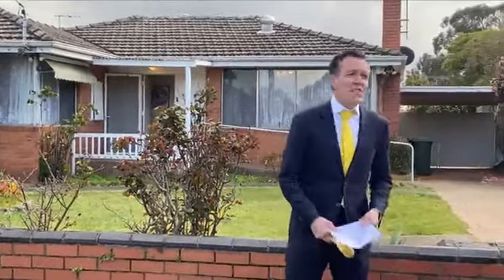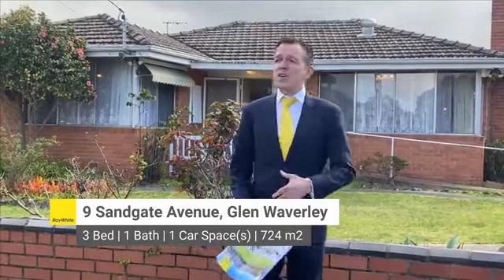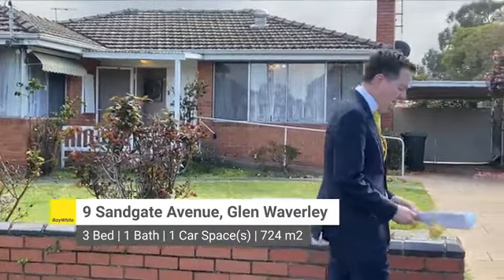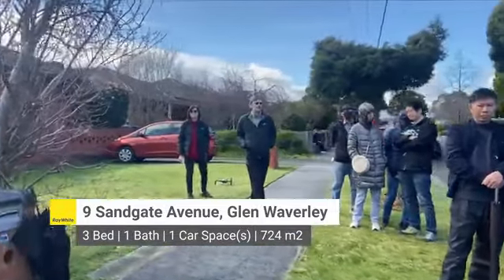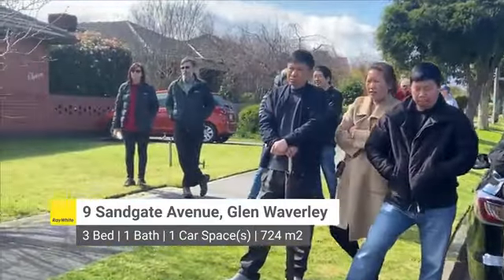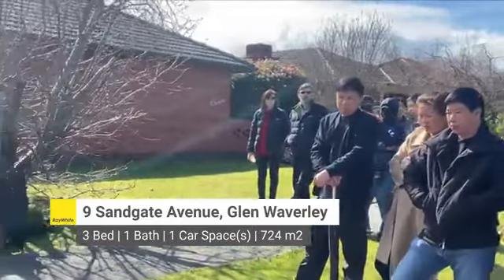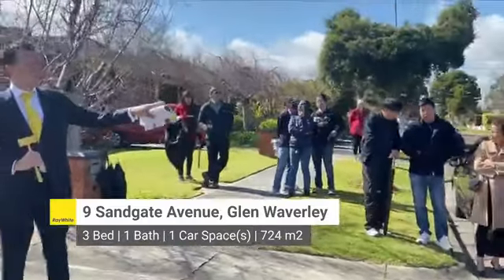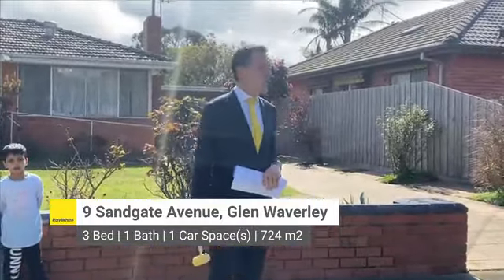Live Auction @ 9 Sandgate Avenue, Glen Waverley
3 Bed | 1 Bath | 1 Car Space(s) | 724 m2
11:00 - 03/09/2022

Listing Agents:
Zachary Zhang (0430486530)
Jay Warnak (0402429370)